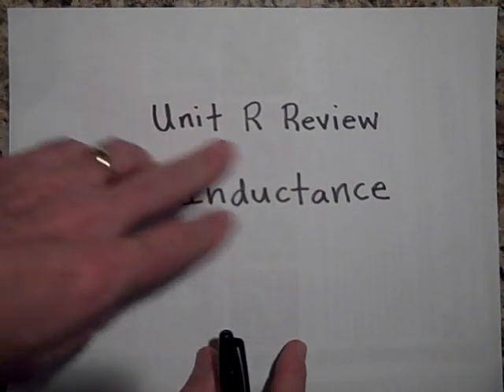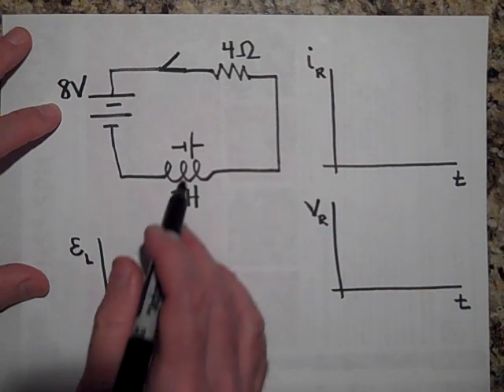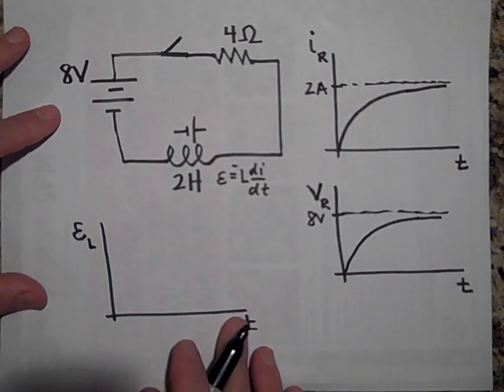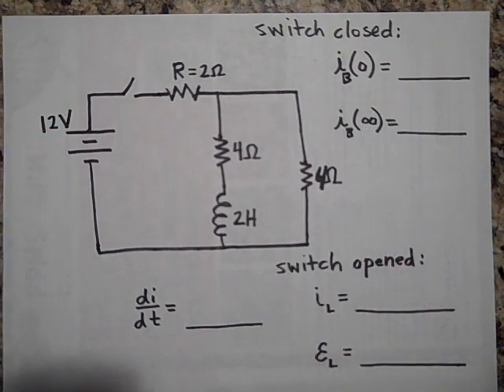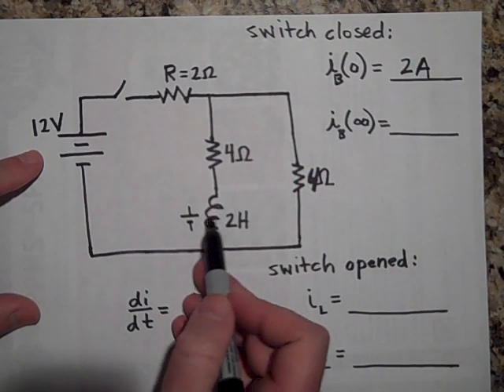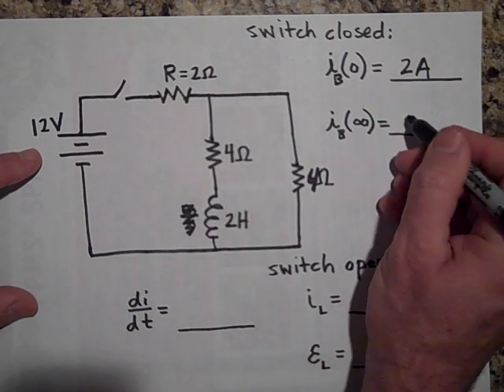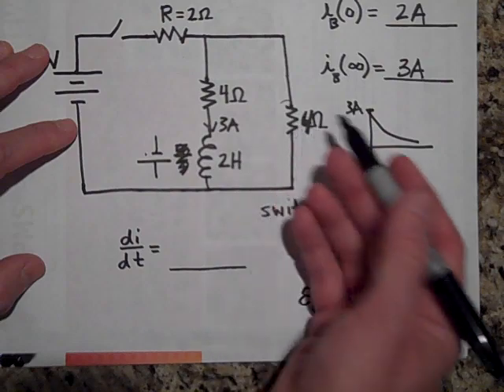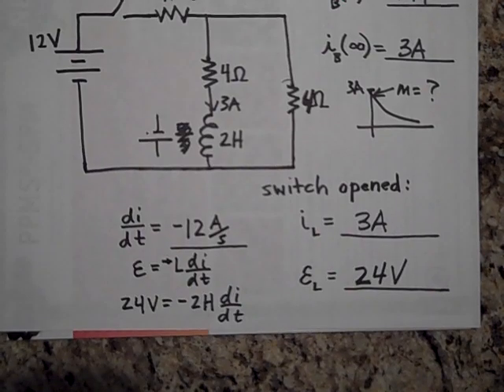Review of Unit on Inductance (part I)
Part 1 of a unit review on Inductance.  This is at the AP Physics level.